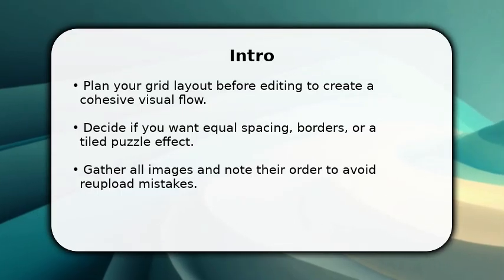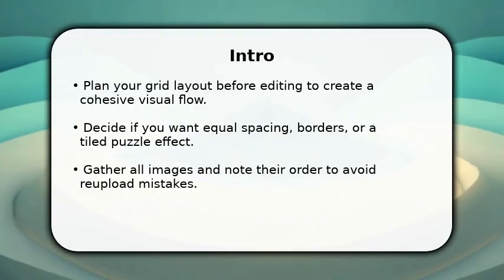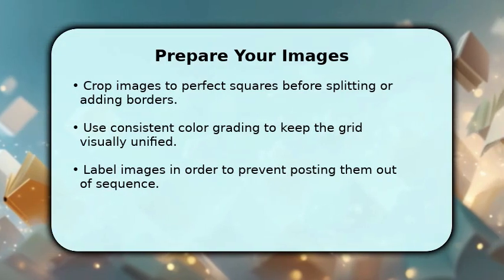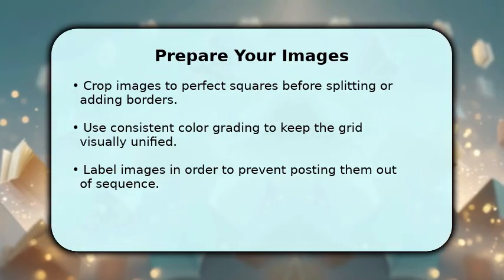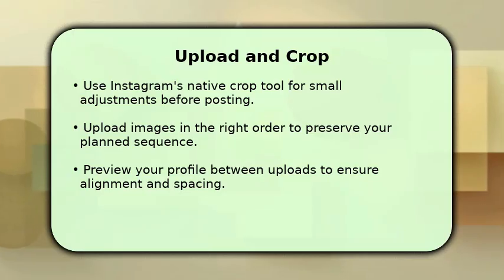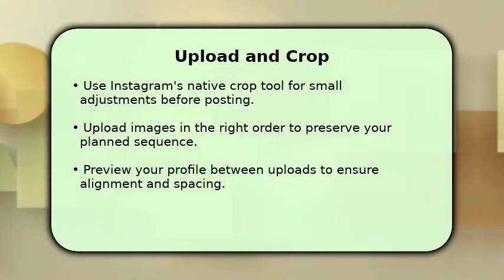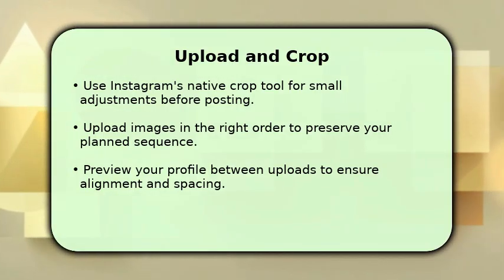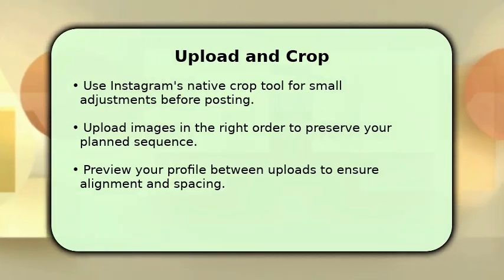How to Get Square Grid in Instagram - Step by Step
How to Get Square Grid in Instagram - Step by Step | 🔒 Surfshark VPN Deal — Stay private and secure. $1.99/mo + 3 Months Free ▸

Learn the step-by-step process to create a square grid on Instagram with this easy guide. Discover tips for selecting images, using filters and stickers effectively, and enhancing your visual storytelling through structured grids.

how to get square grid in instagram, step by step process, selecting images on Instagram, using filters for squares, Instagram stickers guide